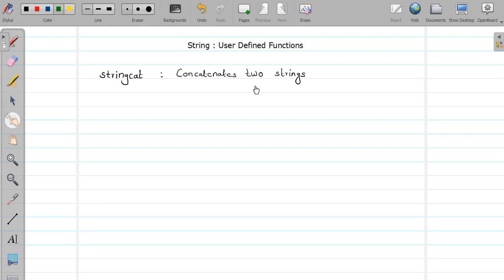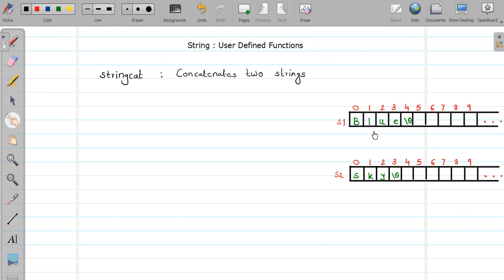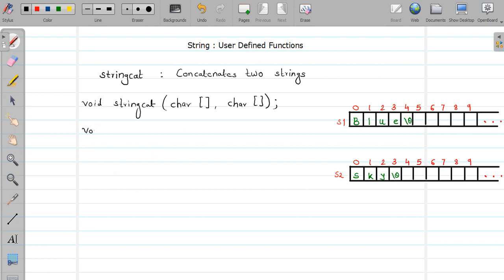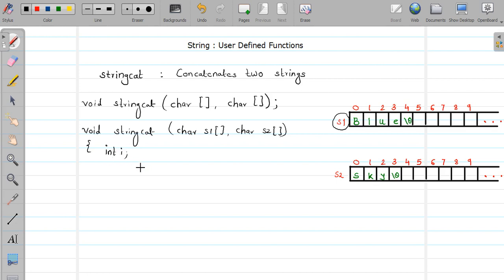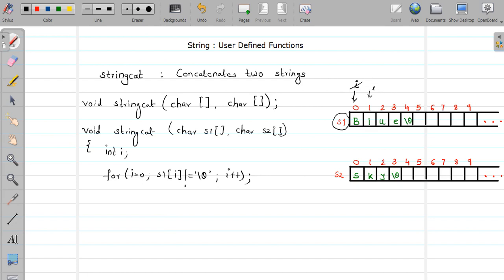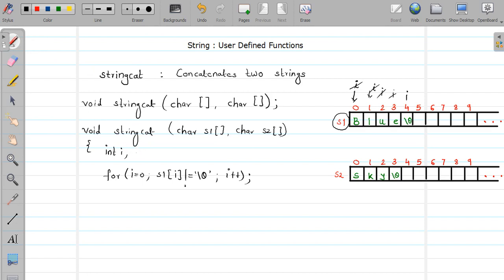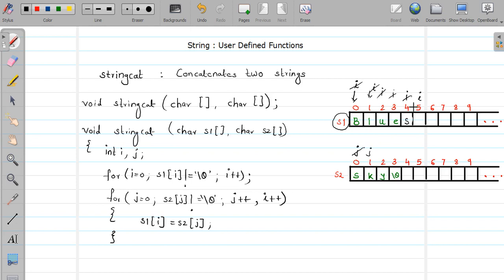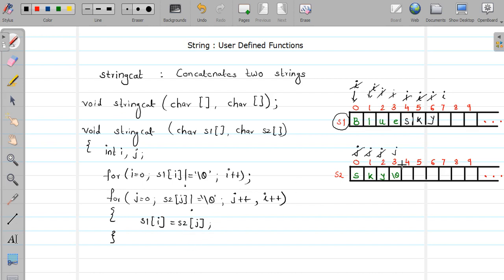106 - Concatenate two strings | User Defined Function | String in C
This video is a implementation of concatenation of two strings. To concatenate means to append one string to another.